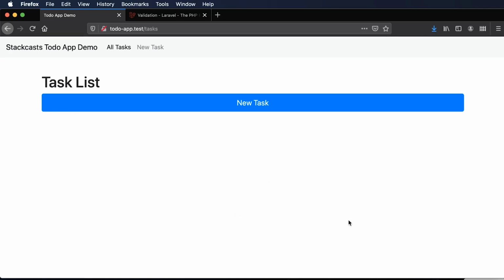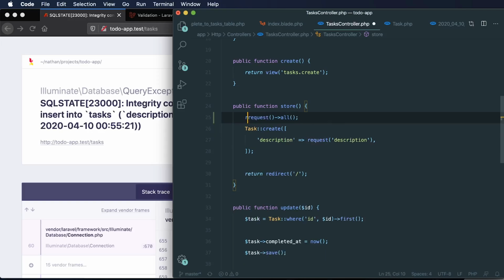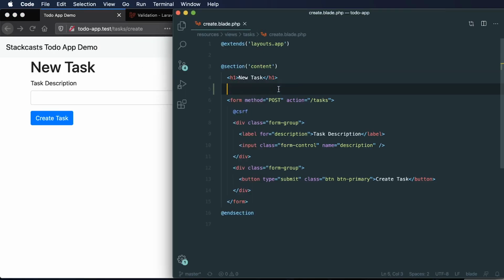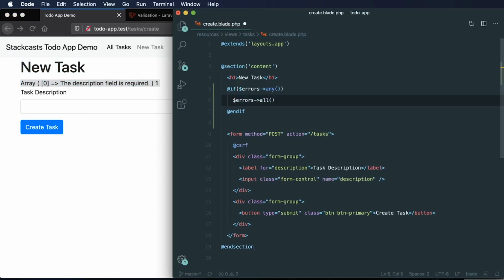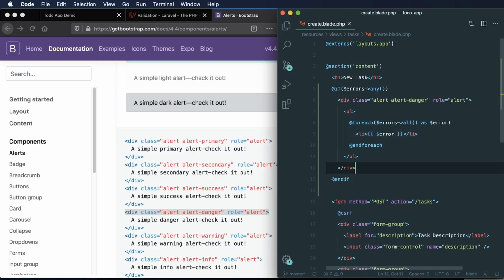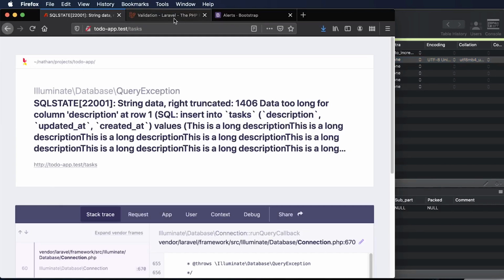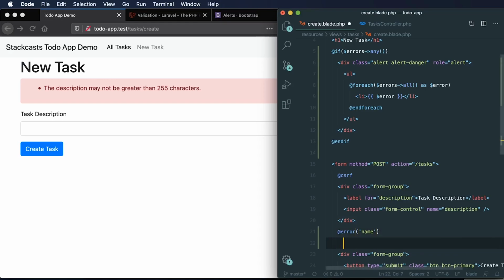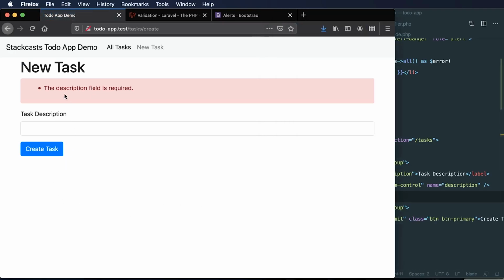Laravel Tutorial for Beginners Step by Step: Todo App 8/8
In this series we will walk you through the step by step process to creating a Laravel App.